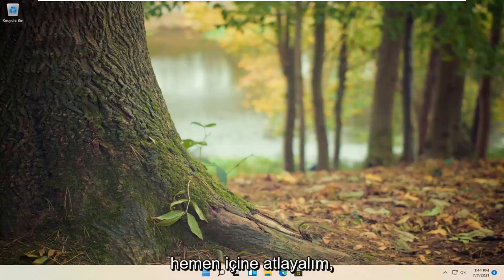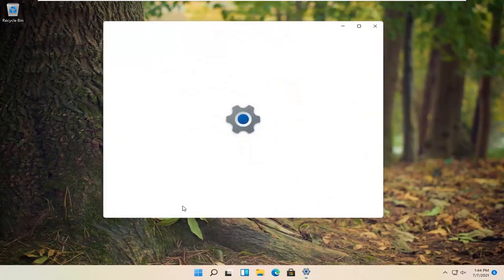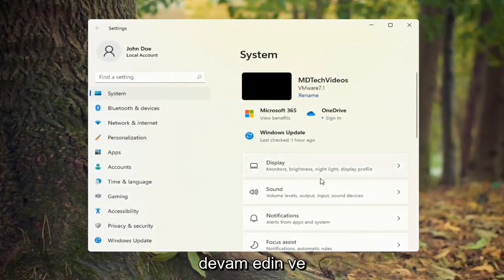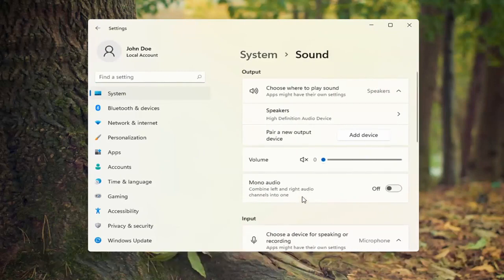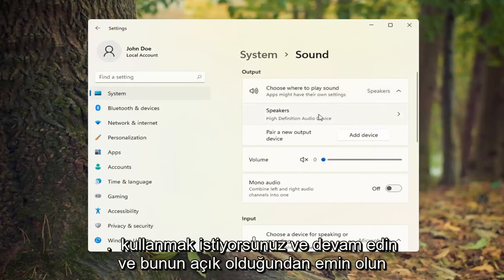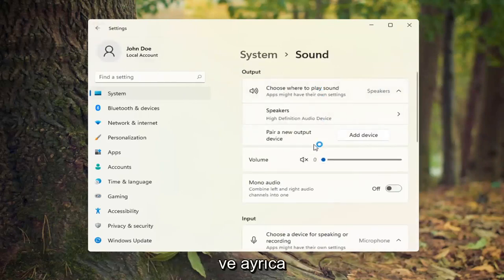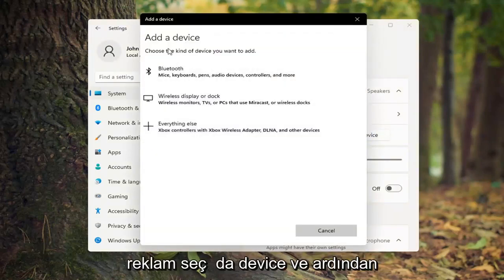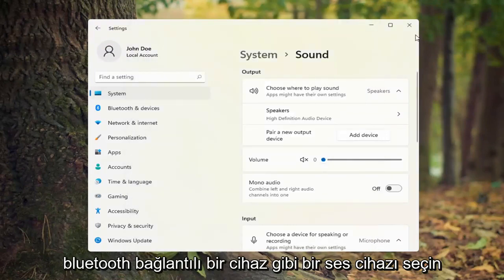Realtek Masaüstünde Arka ile Ön Panel Arasındaki Ses Çıkışını Değiştir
Windows 11 Ses Çıkışı Nasıl Değiştirilir (HDMI, Kulaklık, Optik Çıkış).

Windows birçok şeyde harikadır. Ses cihazlarını kullanmak onlardan biri değil. Çoğu masaüstü bilgisayarın birden fazla ses çıkışı seçeneğiyle (standart stereo, surround, ön ve arka vb.) gelmesine rağmen, bunlar arasında geçiş yapmak hala acı verici. Bakalım bunu değiştirebilecek miyiz.

Windows 11'de farklı sistem olayları için sesleri değiştirmek, çıkış ve giriş aygıtlarını yapılandırmak ve daha pek çok şey için kullanabileceğiniz bir dizi seçenek vardır. Windows 11'den itibaren Microsoft, Ayarlar uygulamasıyla çıkış ses cihazını değiştirme özelliğini ekledi.

Windows 11, işletim sisteminde varsayılan olarak hangi çıkış ses cihazının kullanılacağını seçmenize olanak tanır. Modern PC'ler, dizüstü bilgisayarlar ve tabletler, aynı anda bağlayabileceğiniz klasik hoparlörler, Bluetooth kulaklıklar ve diğer birçok ses cihazını kullanabilir.

Bu öğreticide ele alınan sorunlar:
ses çıkış pencerelerini değiştir 11
ses çıkışını değiştir windows 11 kısayolu
ses çıkışı pencereleri nasıl değiştirilir 11
ses pencerelerini değiştir 11
windows sesi nasıl değiştirilir
ses aygıtı pencerelerini değiştir 11
ses pencereleri nasıl değiştirilir 11
ses girişi pencerelerini değiştir 11
hoparlörler çalışmıyor windows 11
hoparlörler bilgisayarda çalışmıyor
hoparlörler bilgisayarda çalışmıyor
Windows 11 güncellemesinden sonra hoparlörler çalışmıyor
hoparlörler çalışmıyor ASUS dizüstü bilgisayar
hoparlörler acer dizüstü bilgisayar çalışmıyor
hoparlörler çalışmıyor ancak kulaklıklar Windows 11 yapıyor

Spotify'ı açtığınızda, belki de aynı odayı paylaştığınız kişilerin korkunç müzik zevkinize özel olmaması için kulaklıklarınızı kullanmak istersiniz. Veya YouTube izlerken masaüstü hoparlörlerinizi kullanmayı tercih edebilirsiniz.